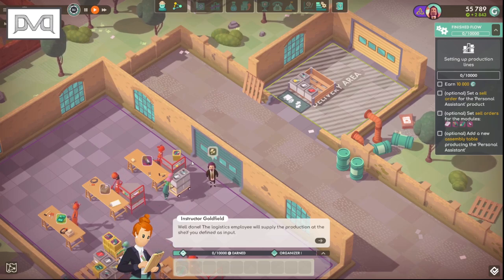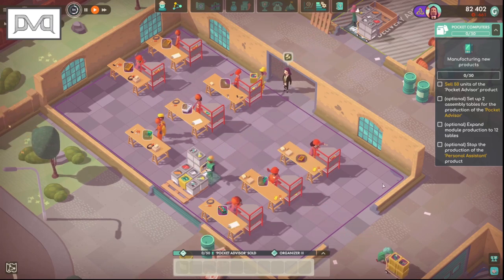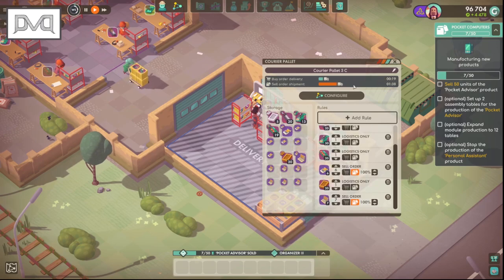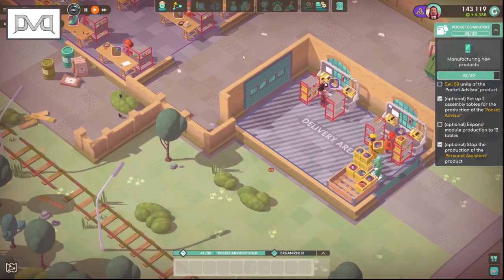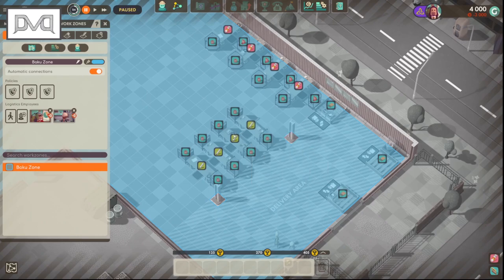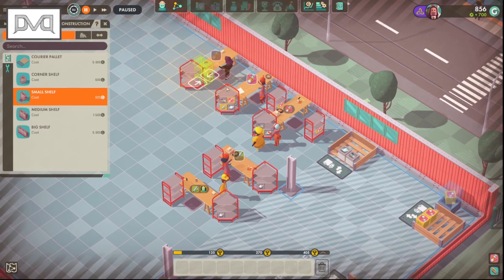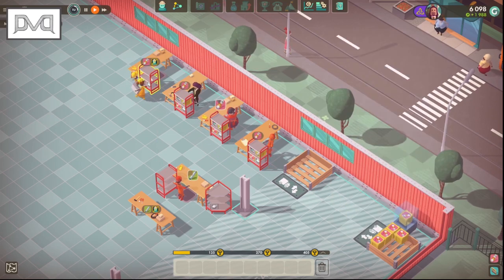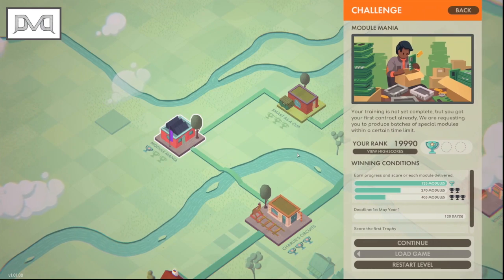Good Company: Ep 2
Violet delving deeper into Good Company!